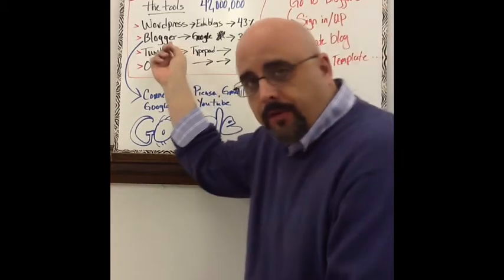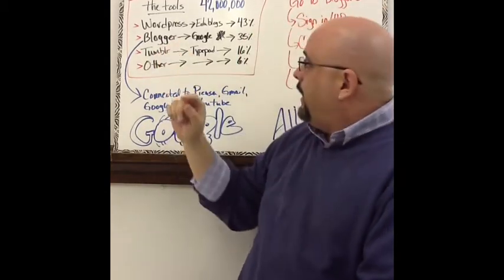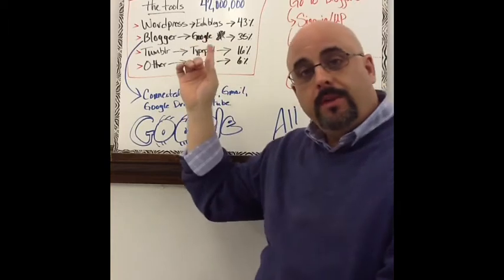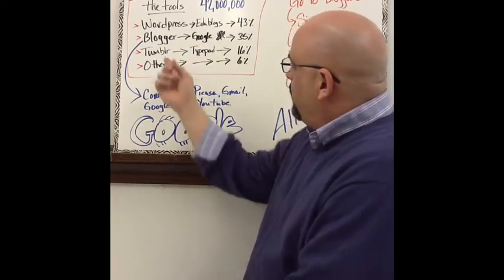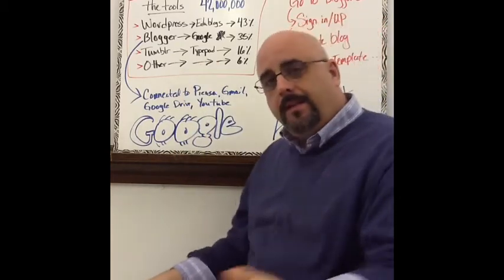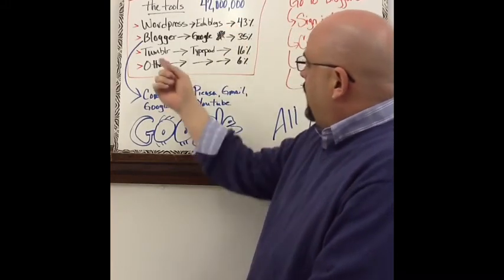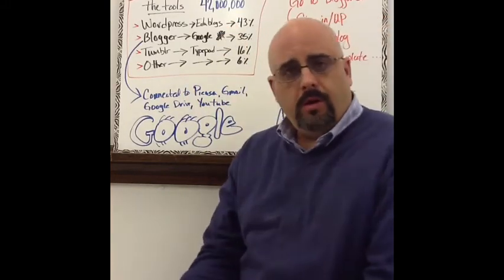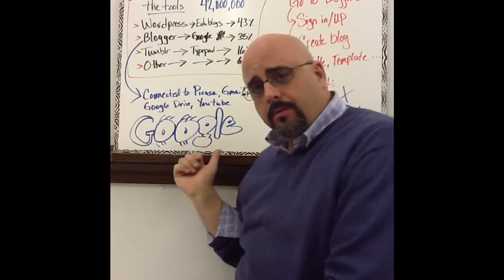On Blogging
Modeled after the FIZZ lecture strategy from the Friday institute, here is Marc Smith presenting on Blogging.